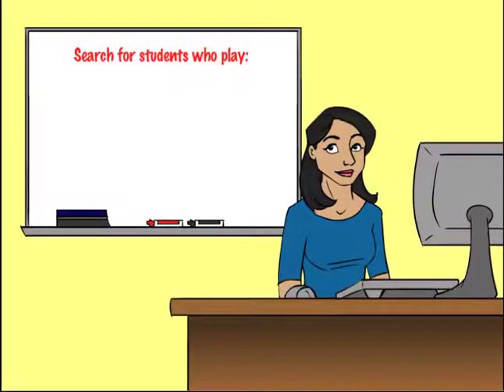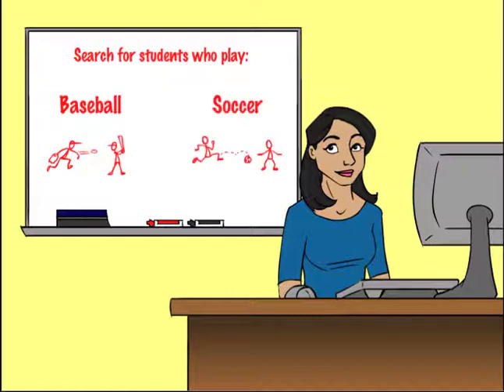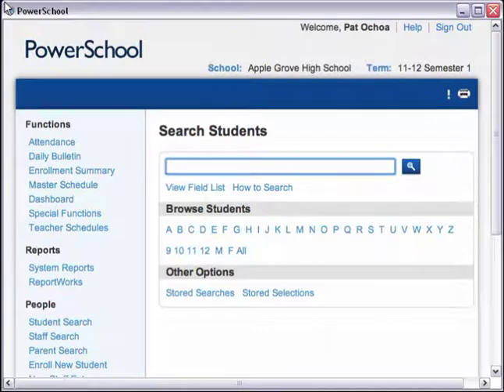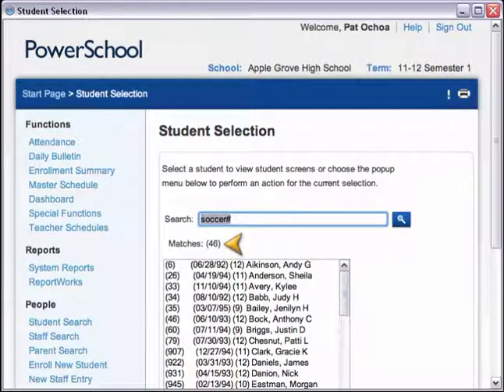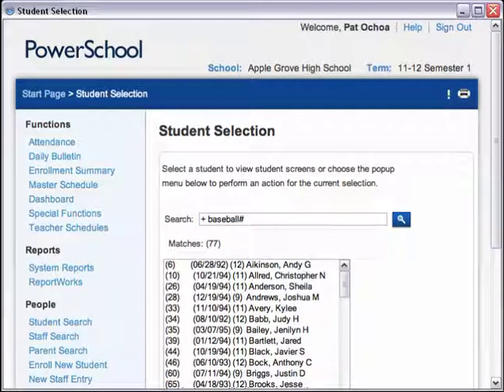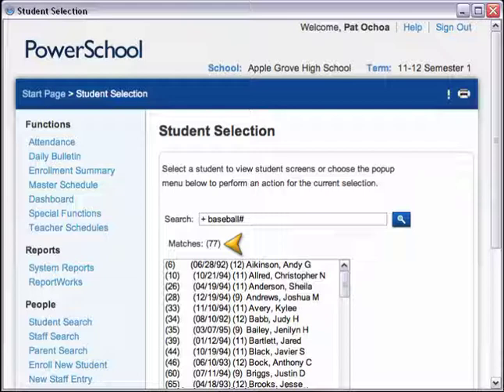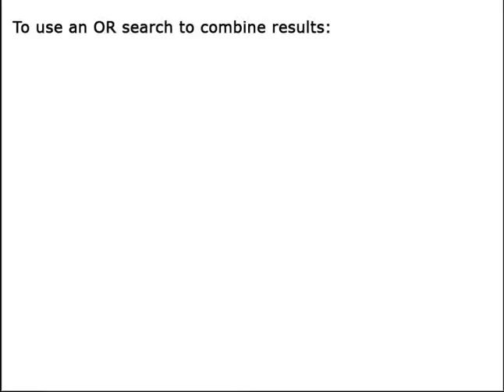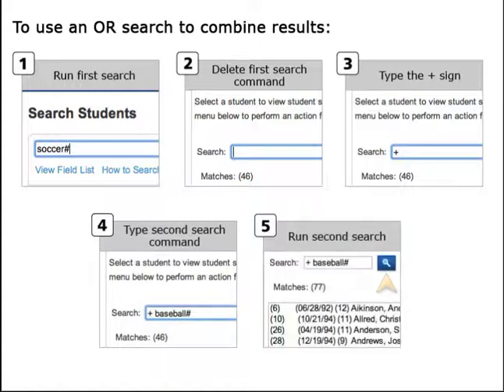PowerSchool Searches Using "OR"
Search in PowerSchool using the word "OR".